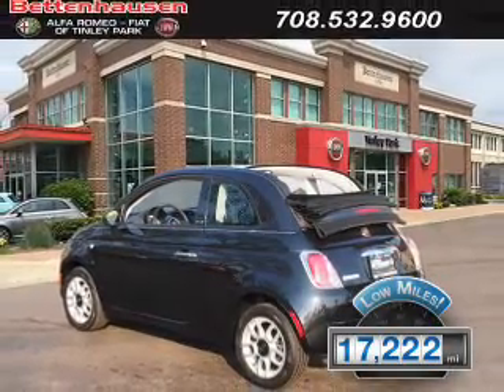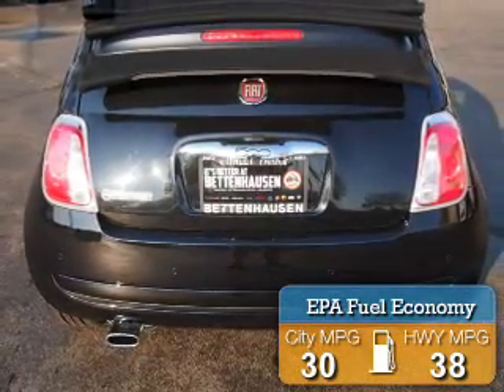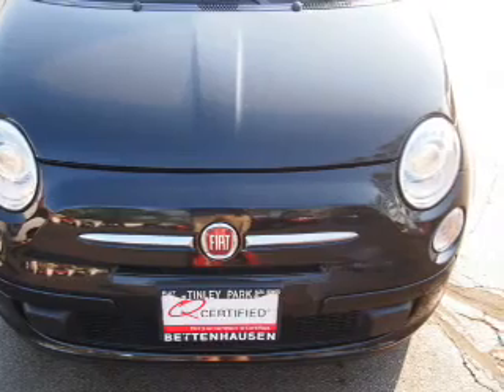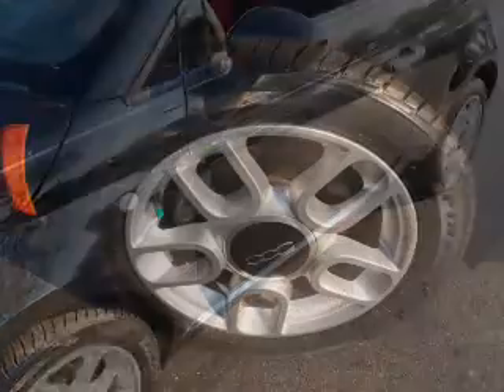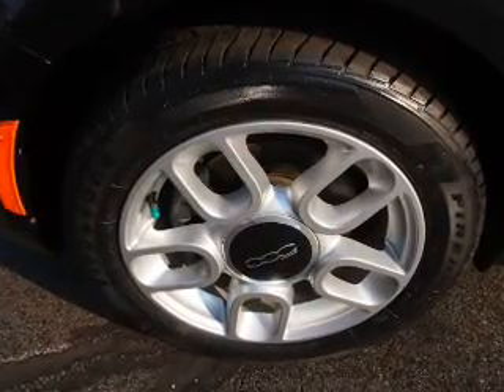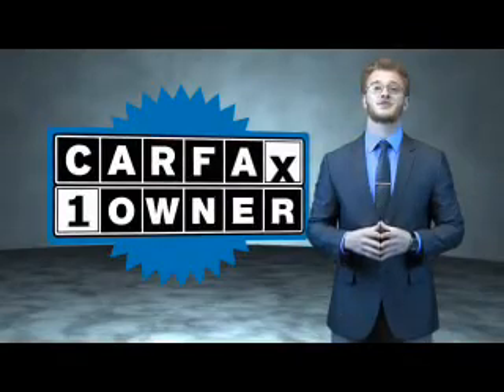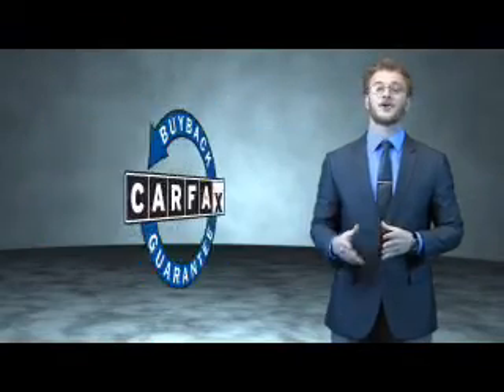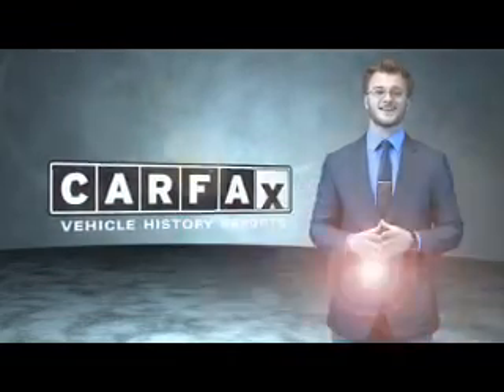2012 FIAT 500c F11040A - Tinley Park IL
Year: 2012
Make: FIAT
Model: 500c
Trim: Pop
Engine: 1.4 liter 4 cylinder FWD
Transmission: Automatic
Color: Black
Mileage: 17222
Address:
17514 Oak Park AvenueTinley Park, IL 60477
VIN:3C3CFFDR2CT365766